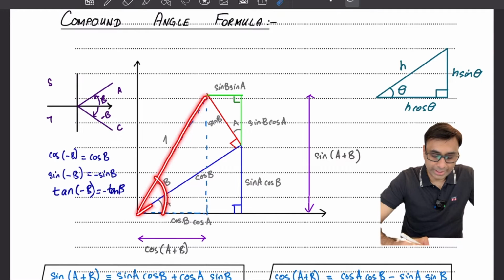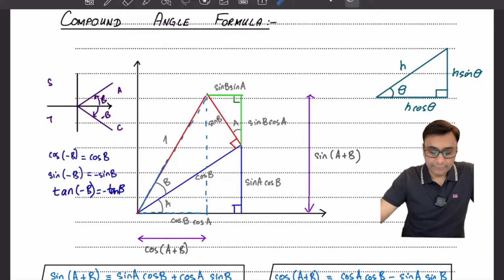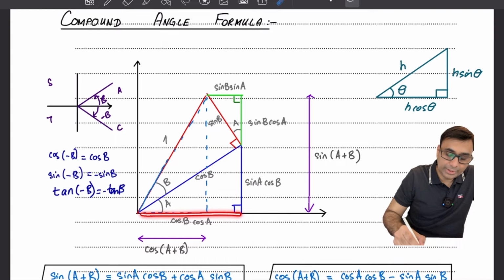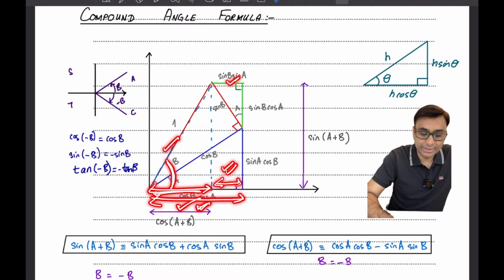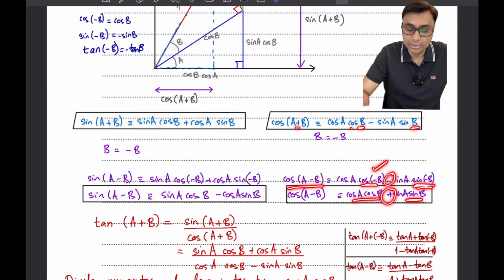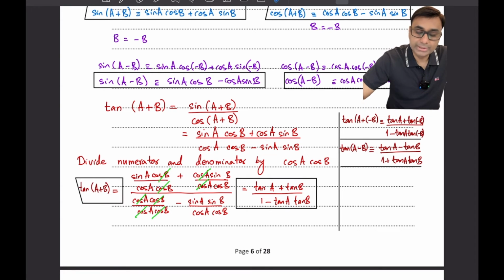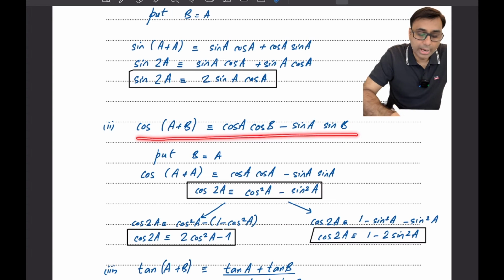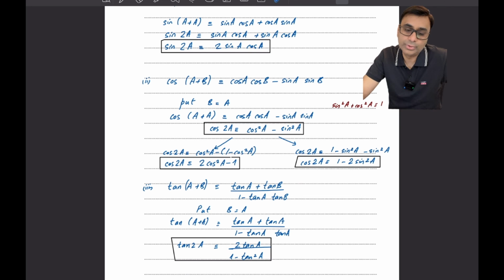COMPOUND ANGLE AND DOUBLE ANGLE FORMULAS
Compound Angle and Double Angle Formulas - Arsalan Farrukh

In this Maths education video, we'll exploring the topic of Trigonometry and learn how compound angle and double angle formulas are derived. Whether you're a student, teacher, or just someone who loves Maths, this video will give you a solid understanding of this topic.